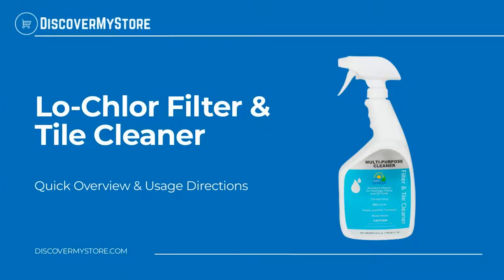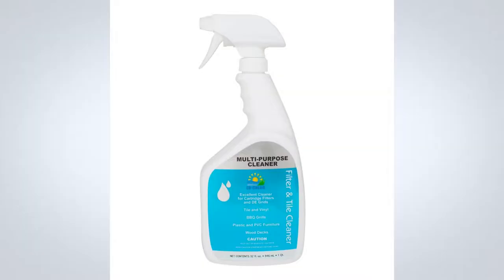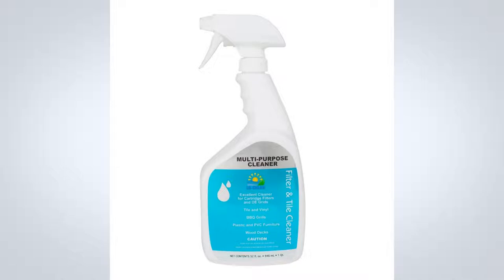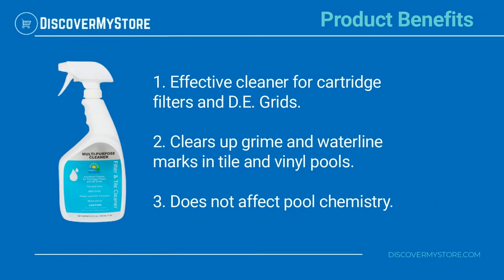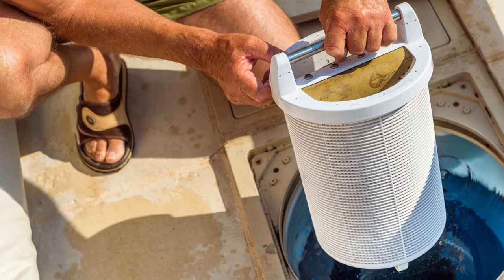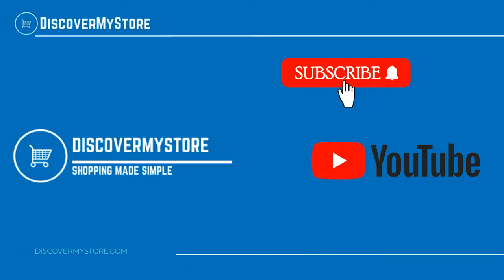Lo-Chlor Filter & Tile Cleaner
In this video, we will quickly overview Lo-Chlor Filter & Tile Cleaner.

The Lo-Chor Filter and Tile Cleaner is a simple to use spray bottle that cleans off filter cartridges and tile scale build-up. This product will effectively remove grimy buildup and waterline marks on your tile surfaces. Not only will this product make your filter efficiency better and clean your surfaces, but it will not affect your pool's chemistry while doing so.

Product Benefits.
1) Effective cleaner for cartridge filters and D.E. Grids.
2) Clears up grime and waterline marks in tile and vinyl pools.
3) Does not affect pool chemistry.

Be sure to check the instructions and the Dosing Chart before using.

USEFUL RESOURCES